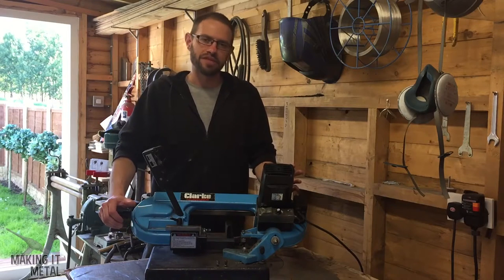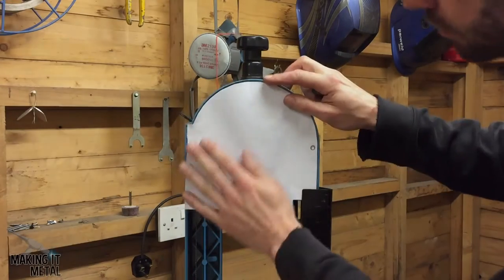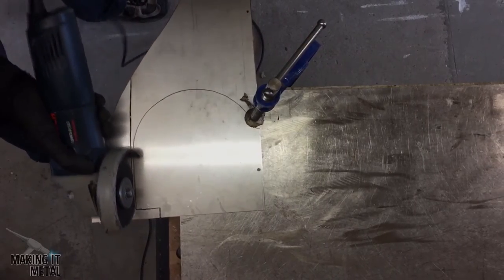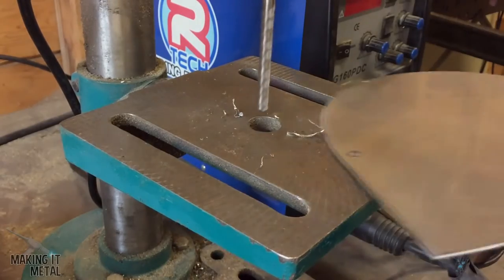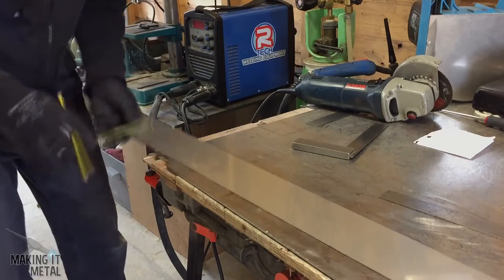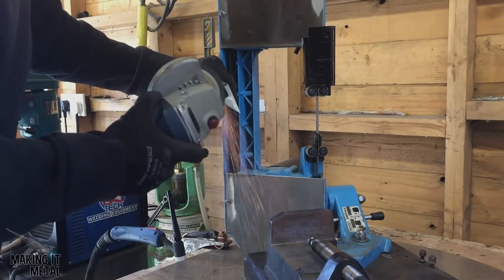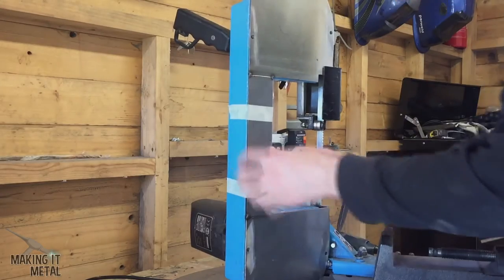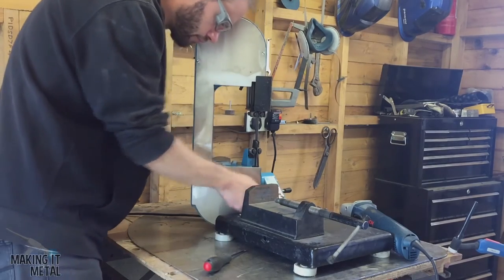Making A Bandsaw Guard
Today I'm using fabrication techniques to make a guard for my bandsaw.